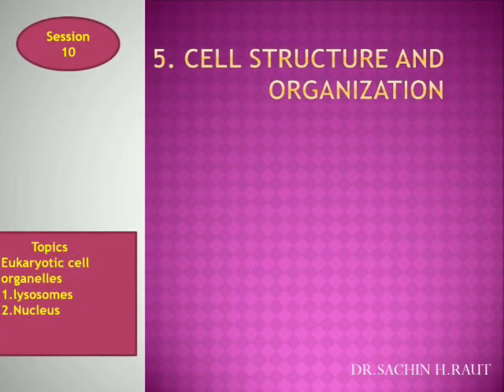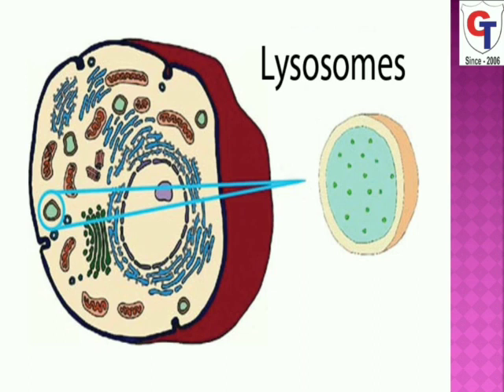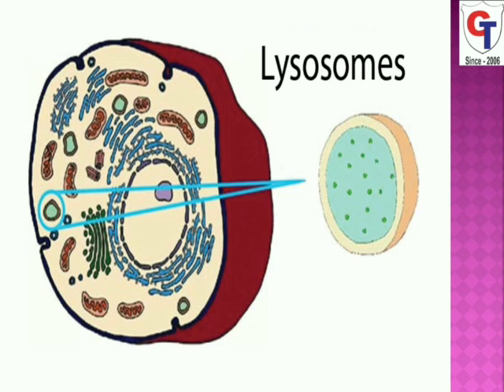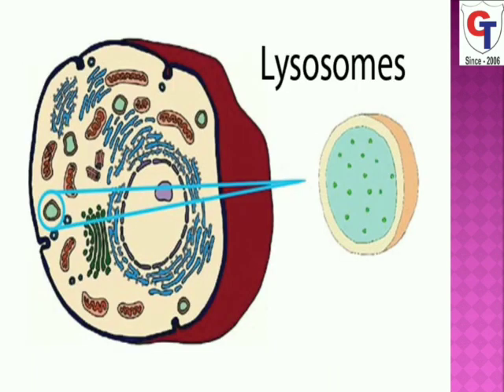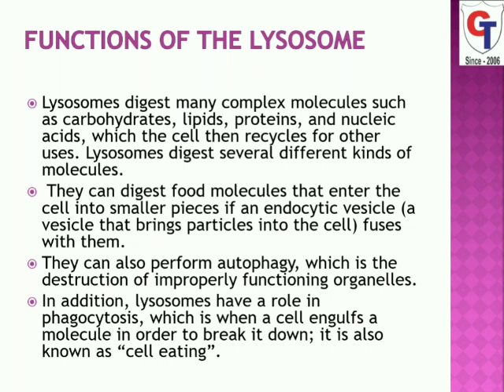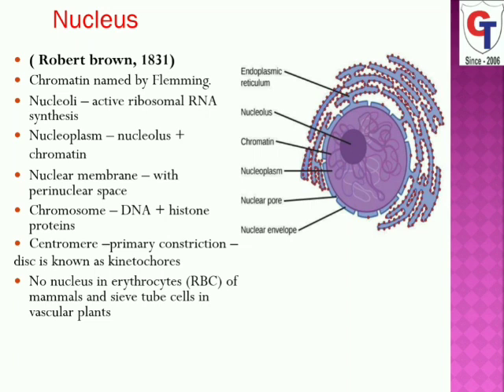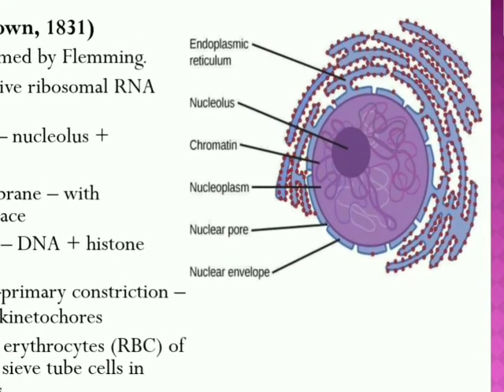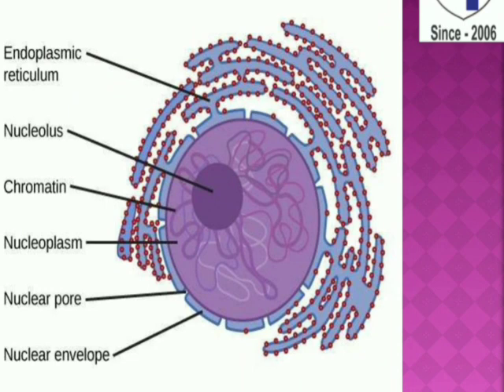L.5 CELL STRUCTURE AND ORGANIZATION | PART 10 |11TH BIOLOGY |NEW SYLLABUS | MAHARASHTRA BOARD